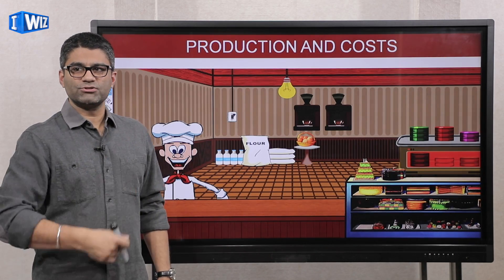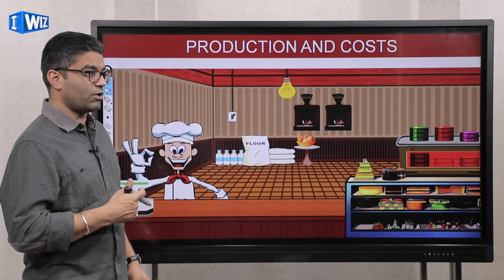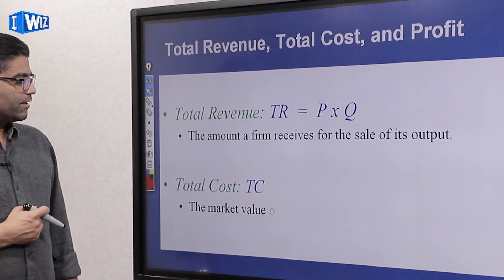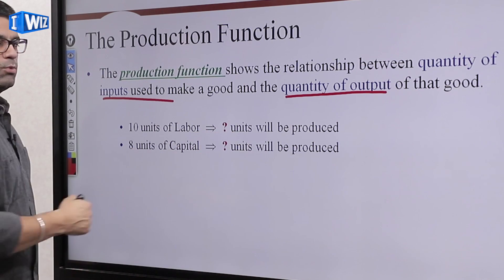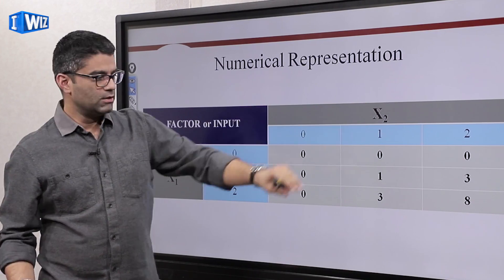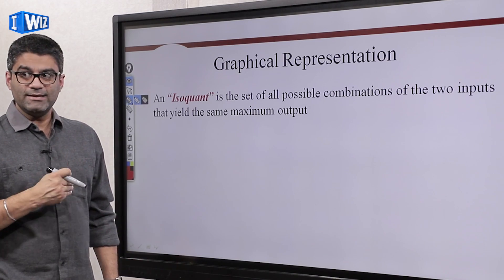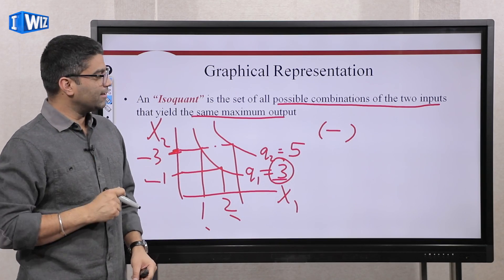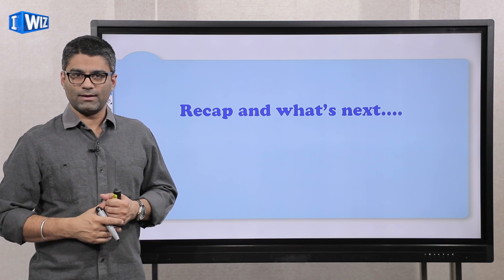Production And Costs | Class 12 Economics | Production function and Isoquants | iWiz Arjun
This Economics video for Class 12 about Production function and Isoquants from the chapter Production And Costs is Part 1 and will let you get familiar with the chapter.

The topics covered in this video are:
• Graph of an Isoquant
• Inputs and output for producers
• Total Revenue